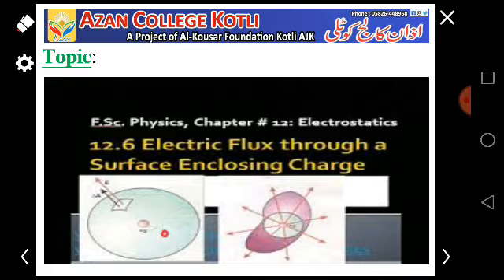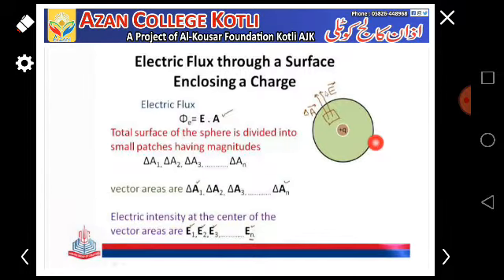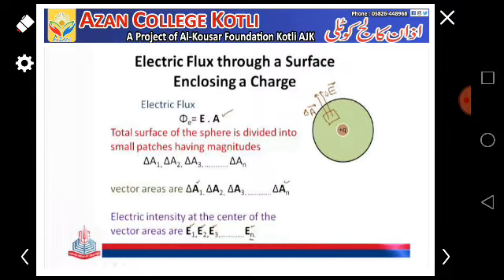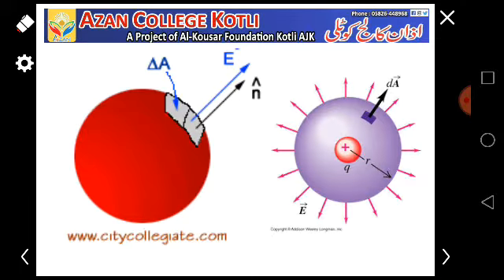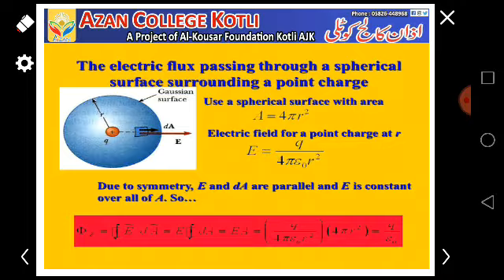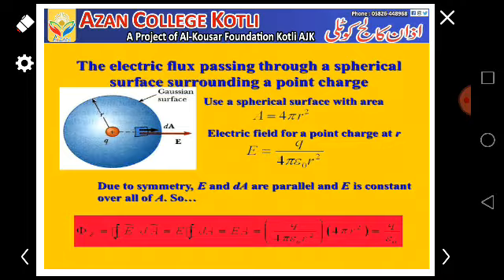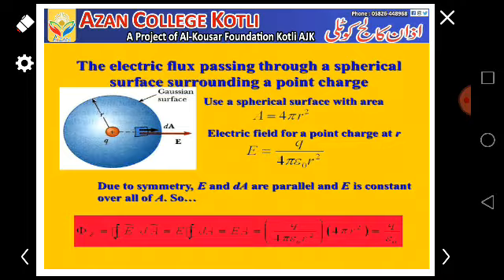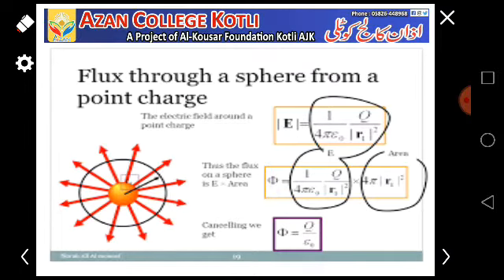Physics F.Sc II Lecture 11 "12.6 Electric flux though a surface enclosing charge Chap 01"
2.6 Electric flux though a surface enclosing charge